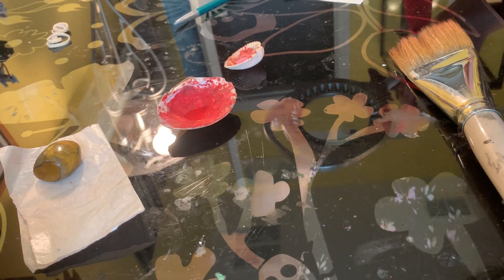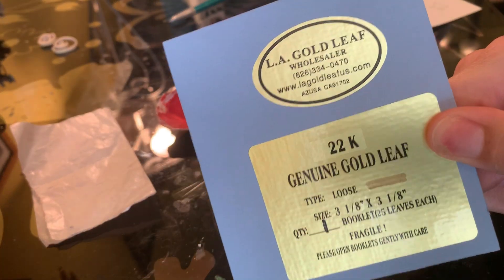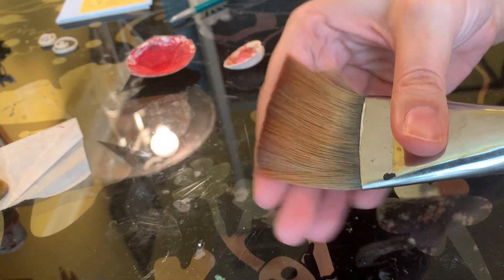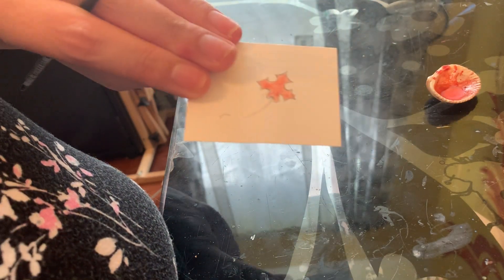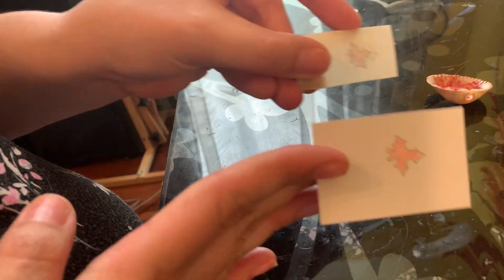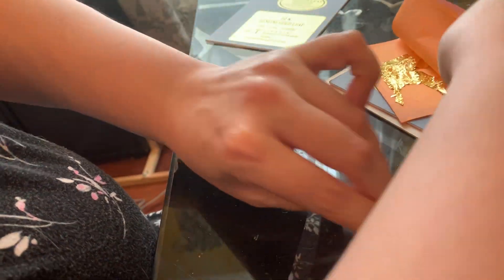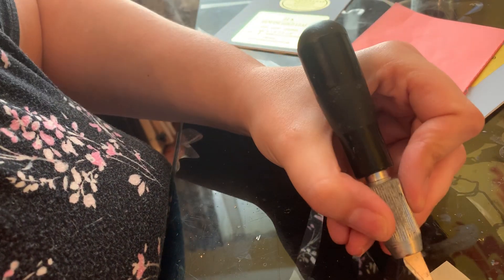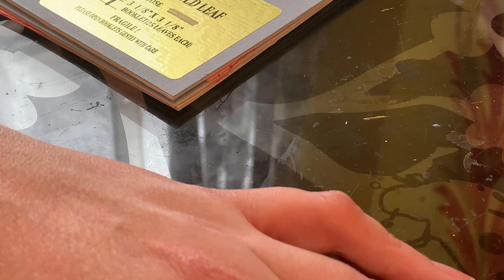Flat gilding intro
Size - Jerry tressers pink stuff from Johnnealbooks.com
22k loose leaf - la gold leaf